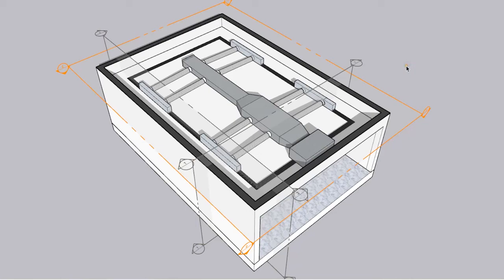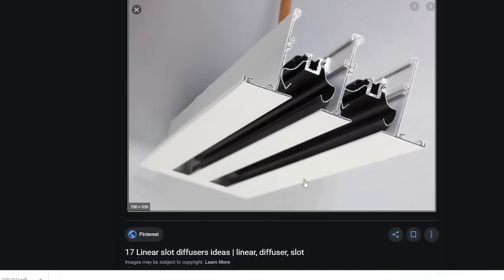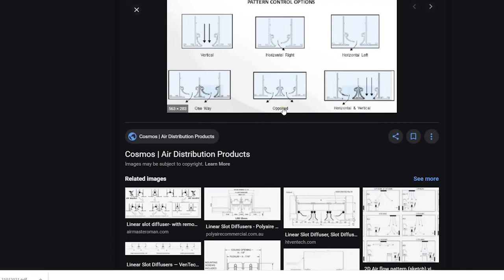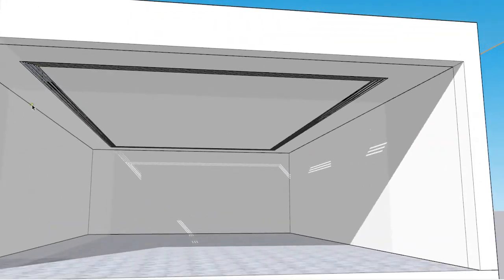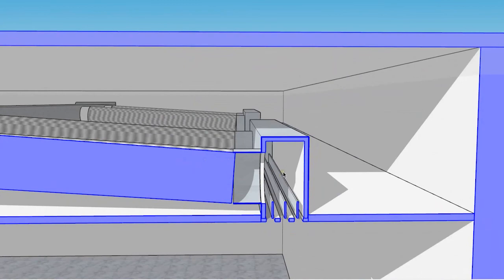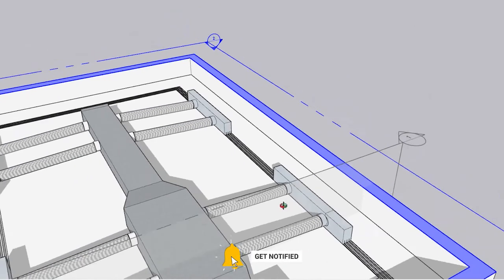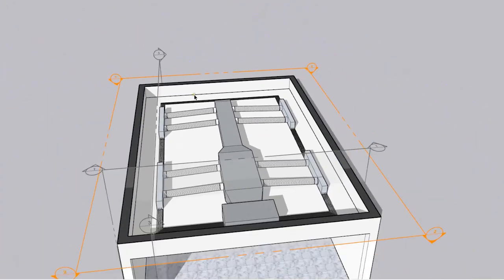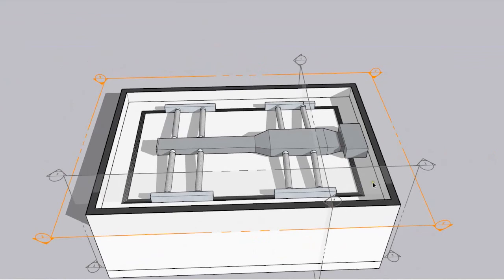HVAC Training in தமிழ் : How to Create a Linear Slot Diffuser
A slot diffuser sits at the duct terminal in each room and allows heated or cooled air to enter the space. Each slot diffuser features a linear plenum, or box that fits above the ceiling. This plenum space helps to improve air flow, and allows air to enter the space at an even, steady pace.

Supply / Return Linear Slot Diffusers w/ Integral Volume / Directional Pattern Controllers
The 6600 series aluminum linear slot diffusers are an excellent choice for continuous linear applications, providing a clean appearance and easy installation.
A Vairtech slot diffuser is a building component used to deliver air to a room. These diffusers serve as a critical component in a heating, ventilation, and air conditioning (HVAC) system. Unlike traditional square or round diffusers, a slot diffuser features a long, narrow design. This special shape makes it easy for builders to fit these diffusers into tight spaces, and helps to conceal the diffuser from view to create a more aesthetically pleasing design. A slot diffuser may also be known as a linear or linear slot diffuser in some areas.

Central heating and cooling systems distribute air through a building using a series of metal ducts. A slot diffuser sits at the duct terminal in each room and allows heated or cooled air to enter the space. Each slot diffuser features a linear plenum, or box that fits above the ceiling. This plenum space helps to improve air flow, and allows air to enter the space at an even, steady pace. The surface of the slot diffuser typically features a set of adjustable fins to further control and direct the flow of air.

Contractors may utilize a number of slot diffuser installation methods. They are typically concealed within a suspended ceiling, but may also be placed in dry wall partitions or ceilings. Some designs call for these diffusers to be installed in soffits above a window, or in a built-out area below a window sill. In some applications, the diffuser may even be placed in the floor. In rare cases, linear slot diffusers may also take the place of an exhaust grill to return air from a room back to the heater or air conditioner.

Slot diffuser units offer a number of advantages over traditional square or round diffusers. They are an unobtrusive way to supply air to the room, and are designed to blend in with surrounding finishes. Slot diffusers also provide a high level of control over the design and layout of a space, and allow users to utilize fewer diffusers while supplying the same volume of air flow.

Compared to other types of diffuser models, slot diffusers generally represent the most expensive method of air distribution. An HVAC system equipped with linearslot diffusers will cost more in terms of upfront material costs than one equipped with round or square diffusers for the same volume of air. The linear plenum design also generates more noise and allows for greater pressure drops than more traditional diffuser designs.

This HVAC training video will identify the purpose and goals of the HVAC system, describe basic HVAC parts, and explain how the parts work together to form a functional HVAC system.
Air conditioners give you the much needed thermal comfort during scorching summer. More specifically, air conditioners help to maintain the room temperature at optimum level. They also help in removing airborne particles and humidity from the room. Let’s find out how how these devices work.